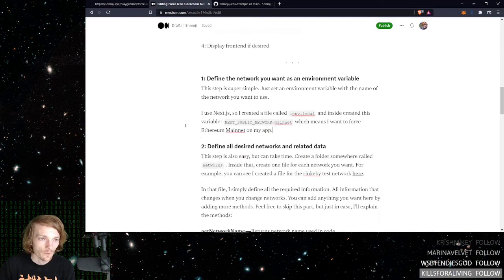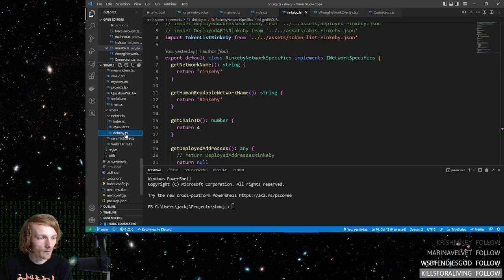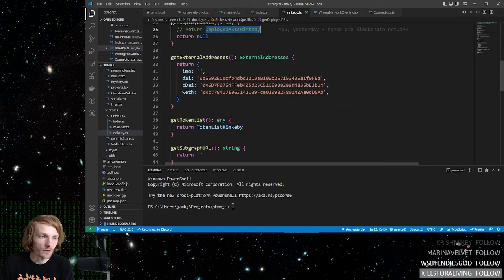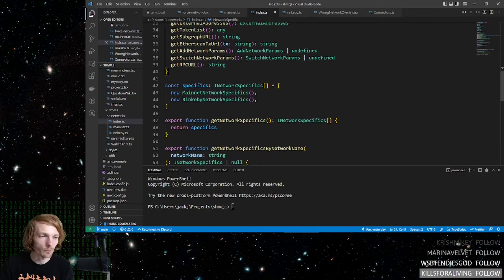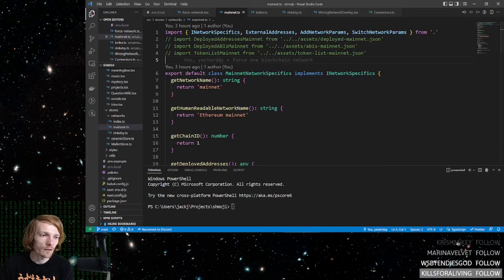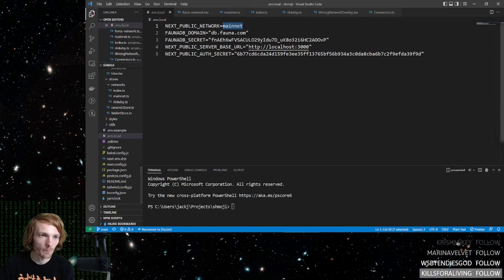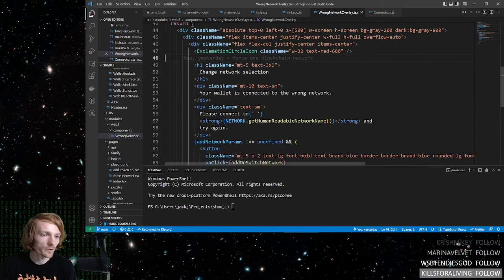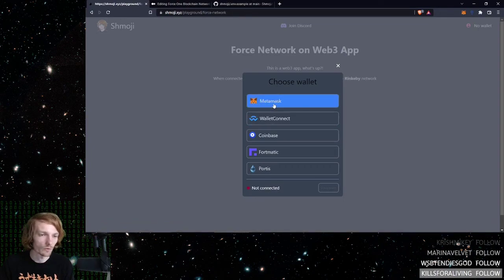Force One Blockchain Network on Web3 App